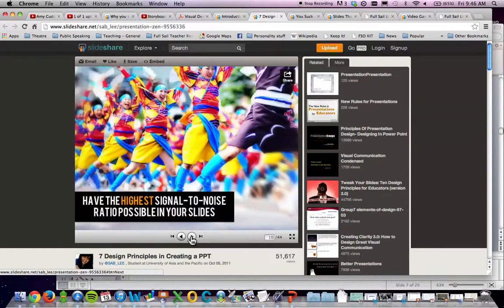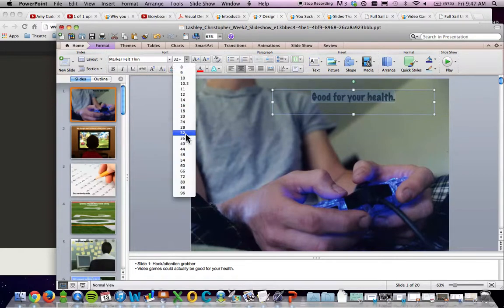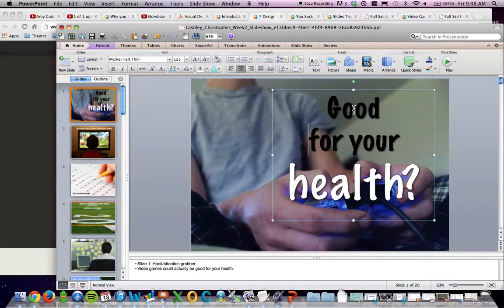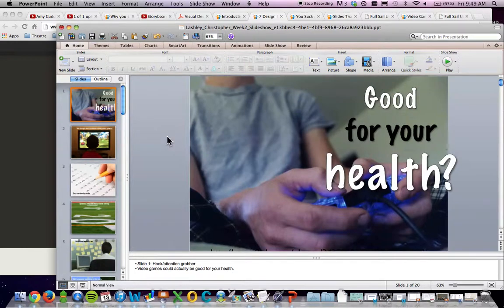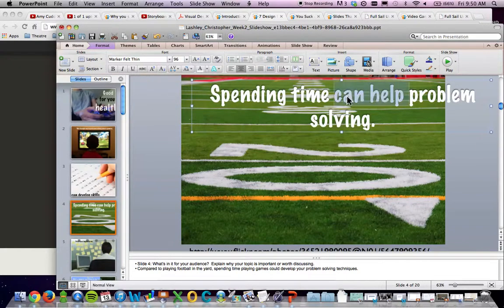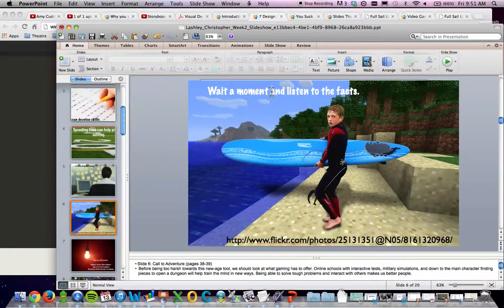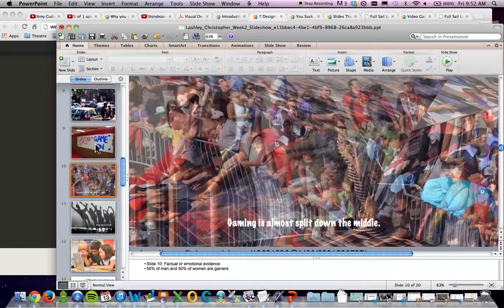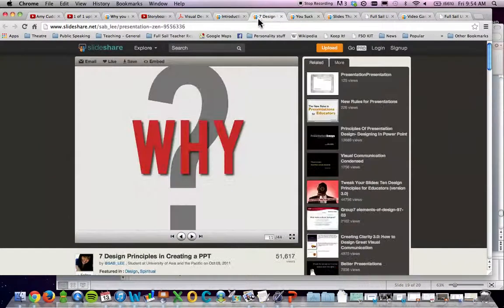Lashley Christopher Ignite Slides Feedback